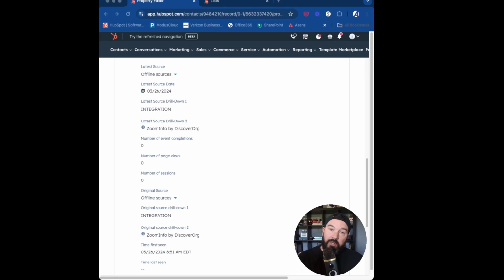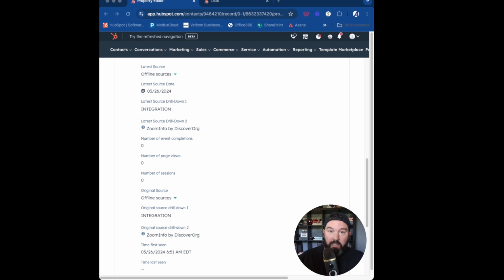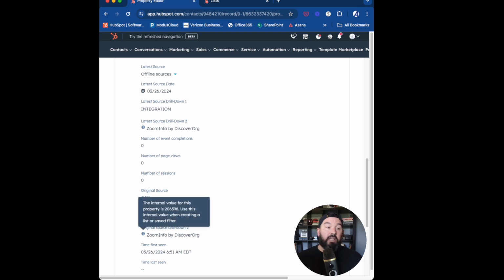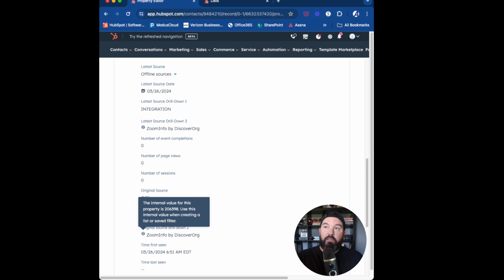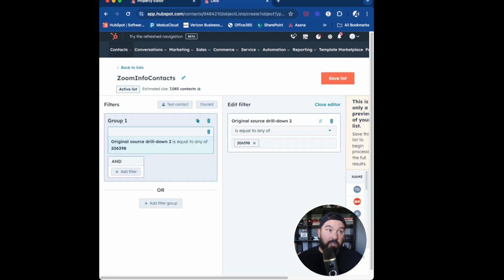Filtering on Internal Values in HubSpot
If you can't figure out why your filtering isnt working in HubSpot it might bc you are not using the interal value for the property you are trying to filter.